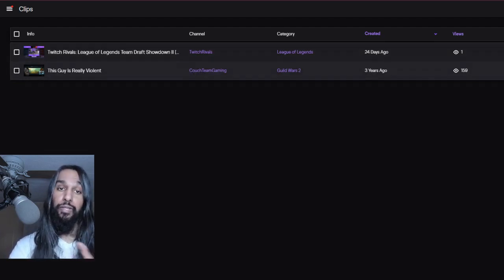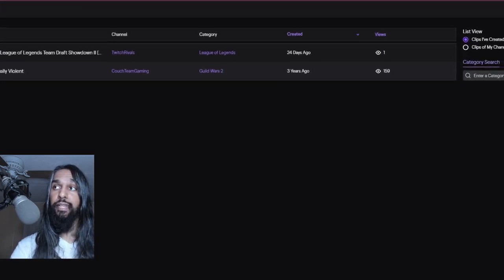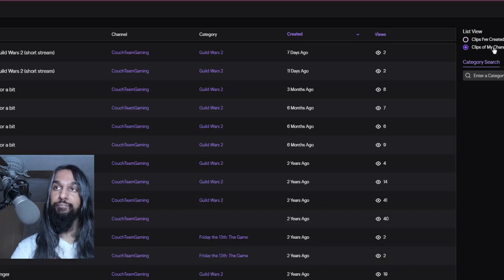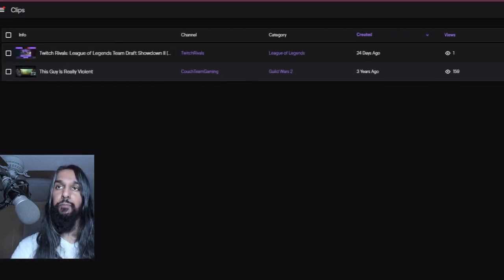How To Delete Clips On Twitch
How to delete clips on Twitch. In this video, I show you how to delete Twitch clips- on Twitch, viewers and the streamer are able to make clips of small segments within streams, and I go over how to delete Twitch clips that are made from your streams/channel. Basically, how to delete Twitch clips on/on your channel.